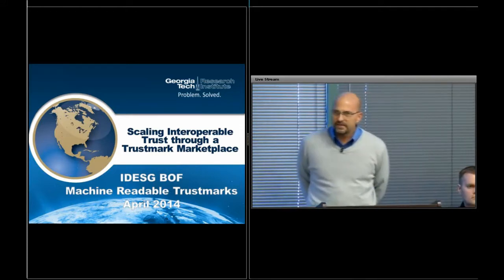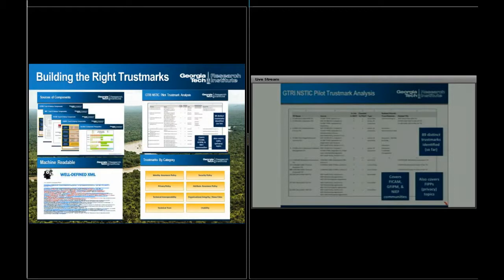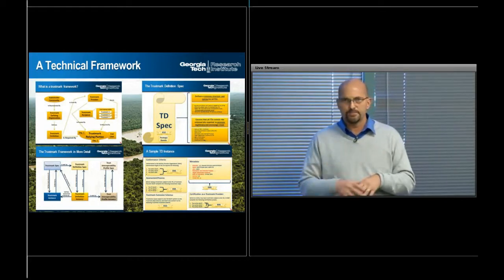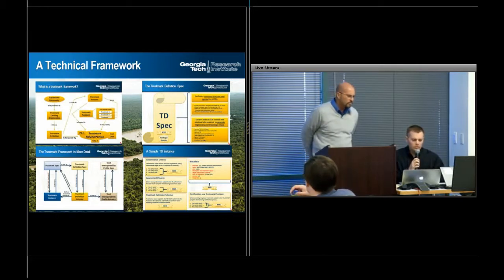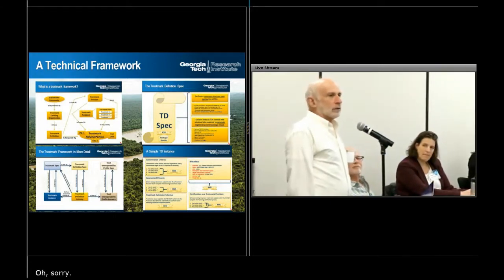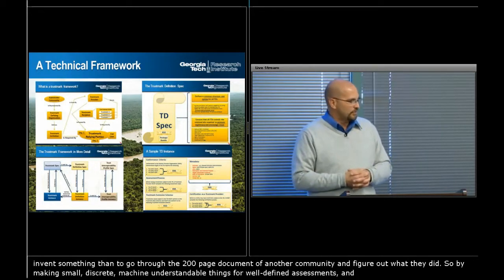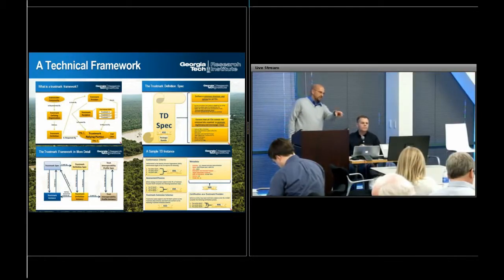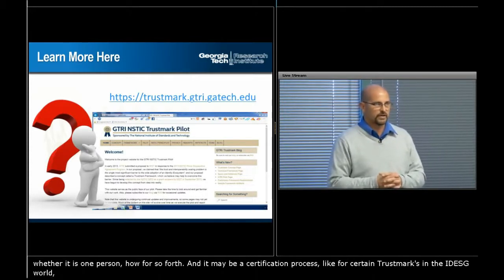IDESG 8th Plenary 4/2/14 BOF Session: Georgia Tech Research Institute (GTRI)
Birds of a Feather Session (BOF)